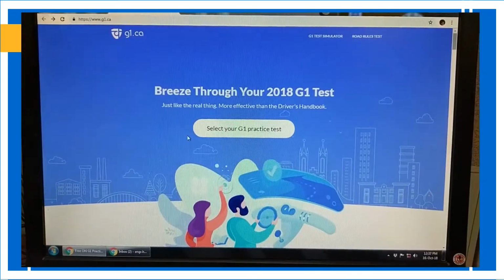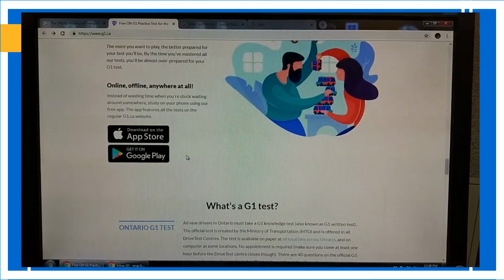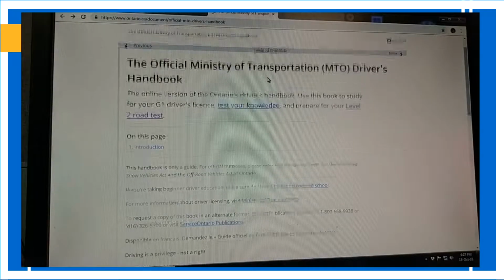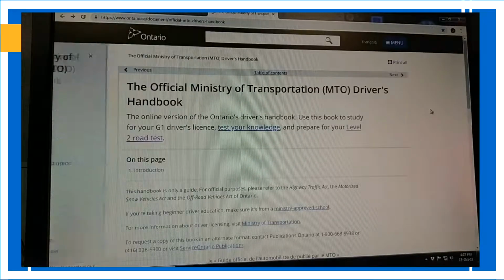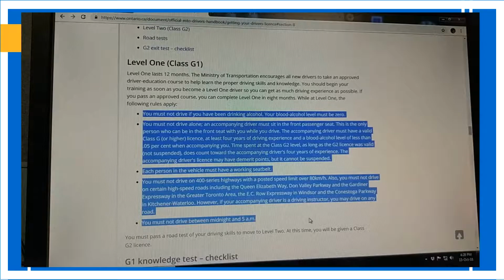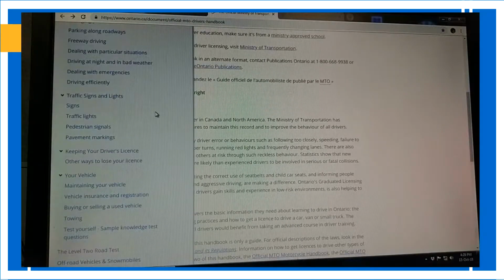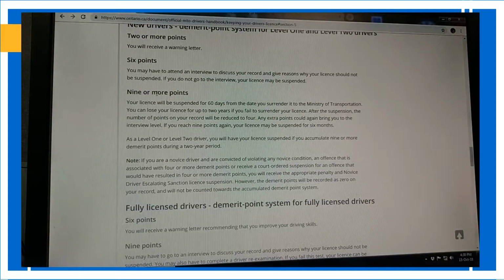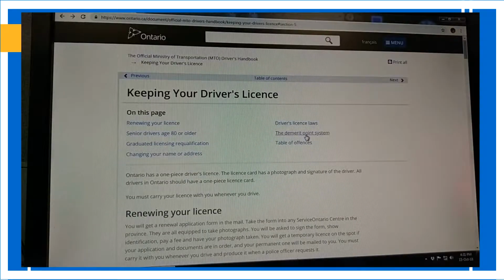Acing the G1 knowledge test - quick and easy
Proven strategies to pass the G1 driving test in the shortest possible time has been presented in this video. As promised in the video, please find below are the relevant web links: